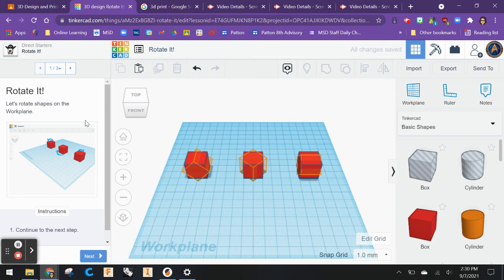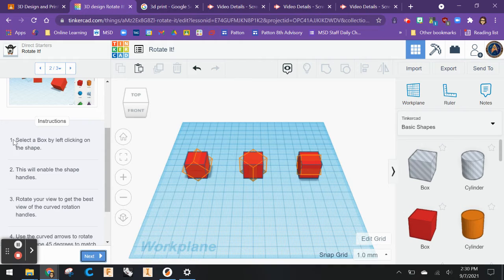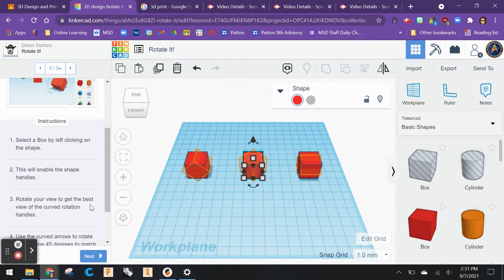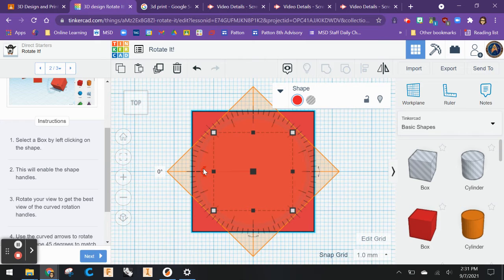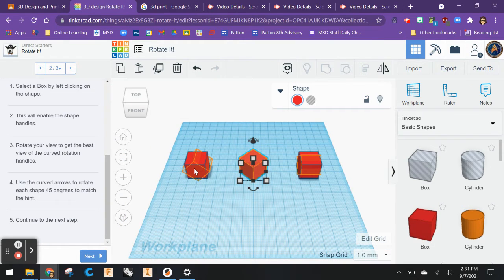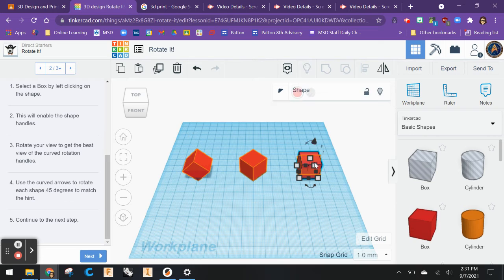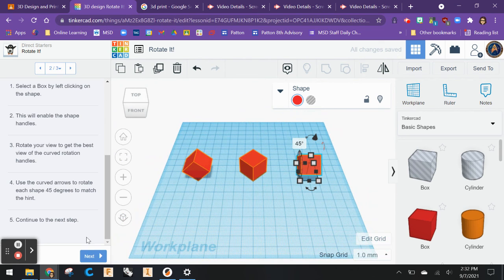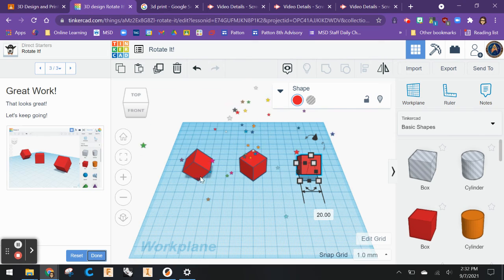Tutorial #4 Rotate It